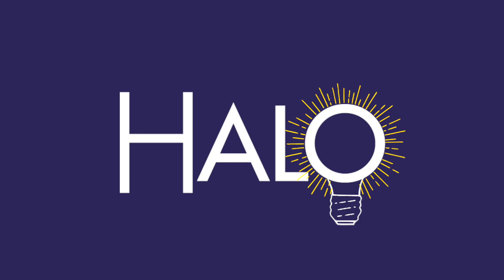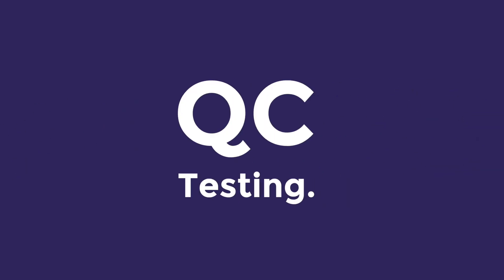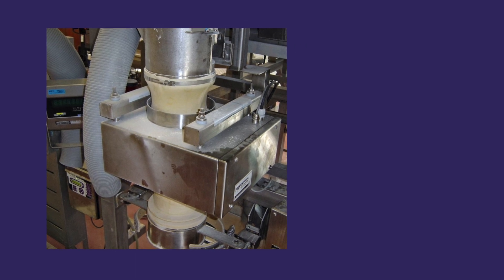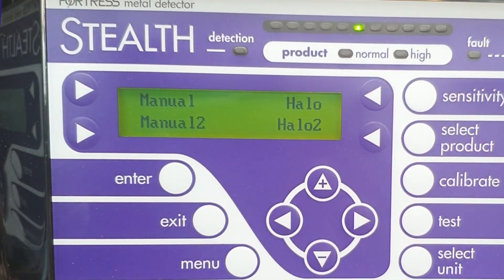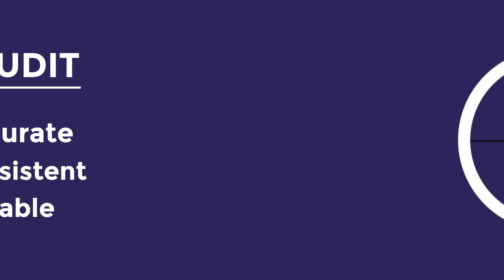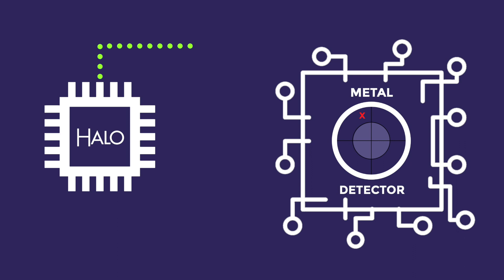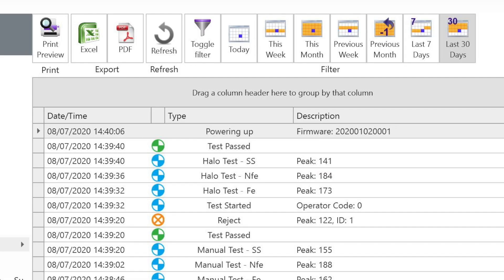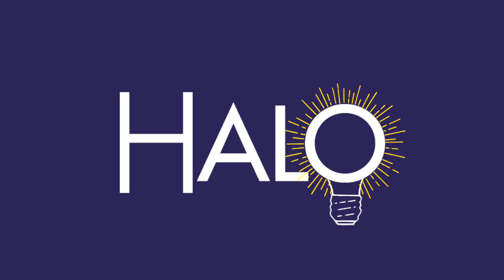Halo Automatic Testing System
Our revolutionary Halo system is an automatic metal detector testing device. It is designed to automatically test ferrous, non-ferrous and stainless steel samples on all Fortress metal detectors. Automatic testing saves time, money, labour, along with removing the risk of human error and workplace injury at critical control points on a manufacturing line while complying with industry standards. The Halo system is ideal for applications where manual testing of a metal detector is made difficult due to access, position, access to the product flow, environmental conditions, etc.